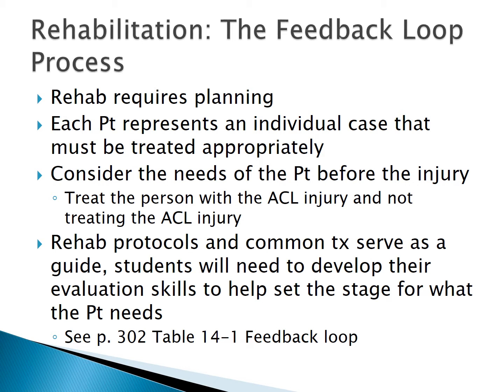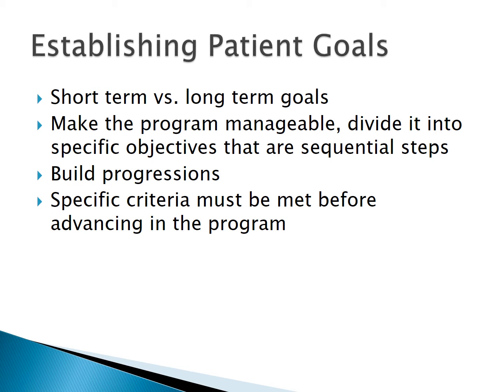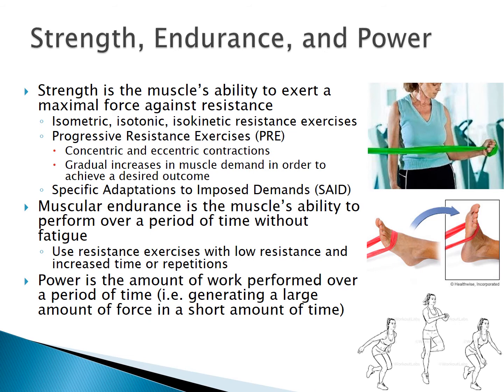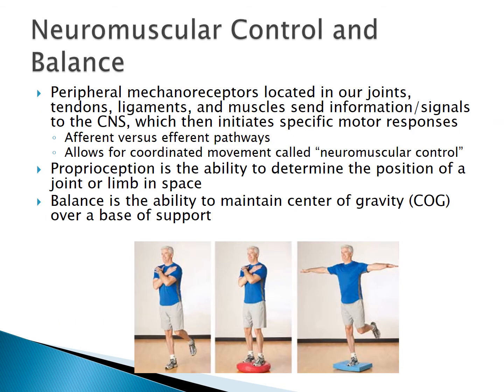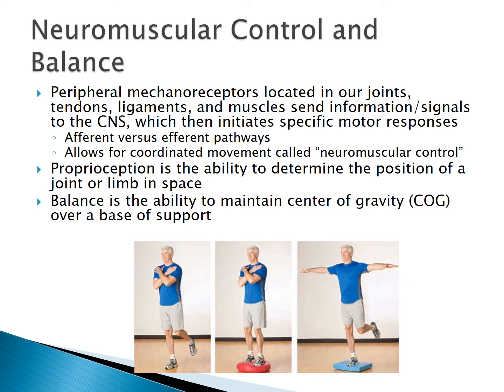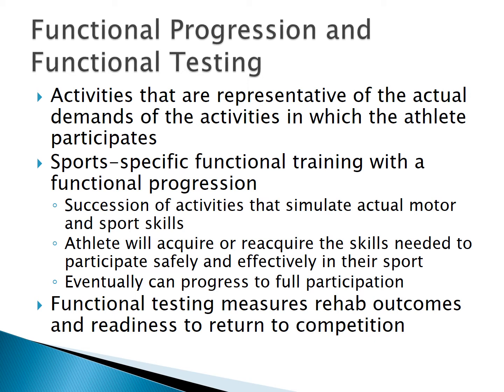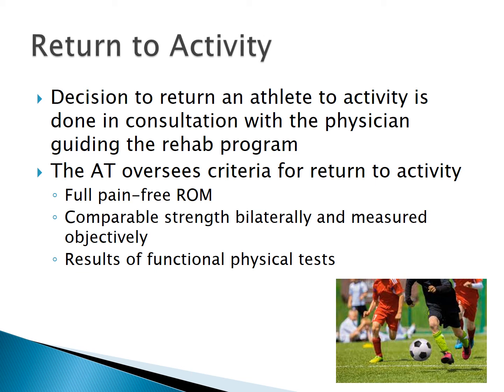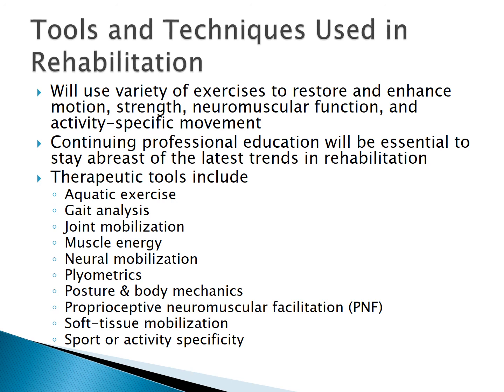Chapter 14 Components of Rehabilitation